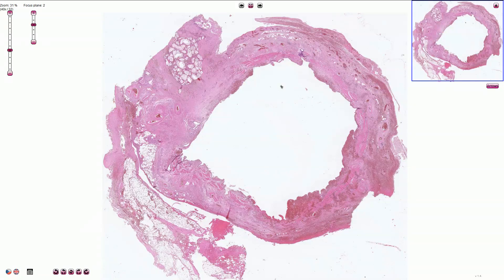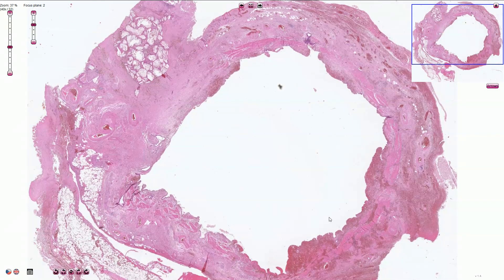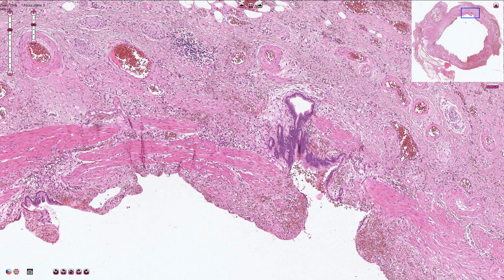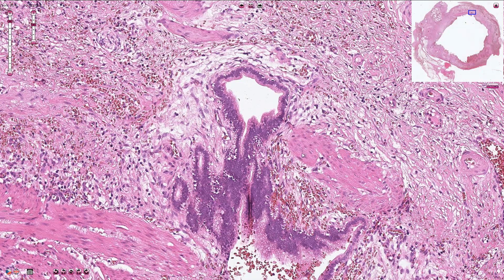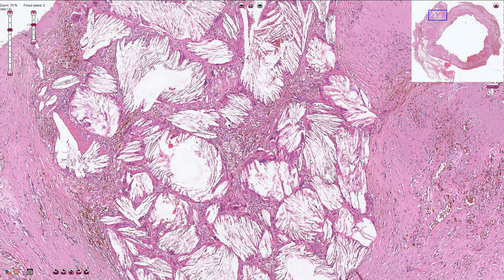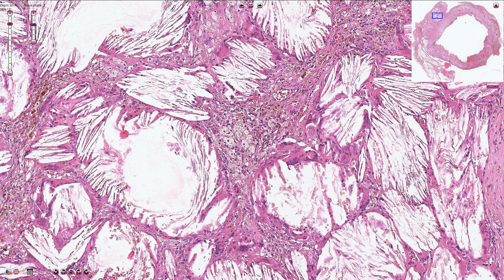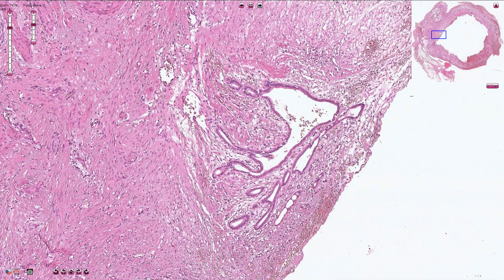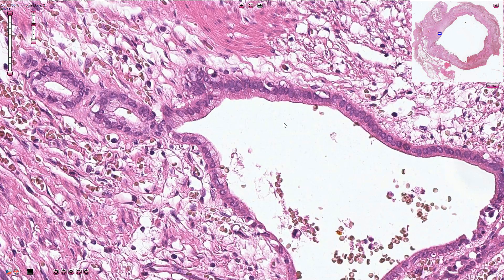Chronic Cholecystitis - Histopathology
Chronic Fibrosing Cholecystitis, Chronic Fibroproductive Cholecystitis - Gallbladder, Histology, Pathology